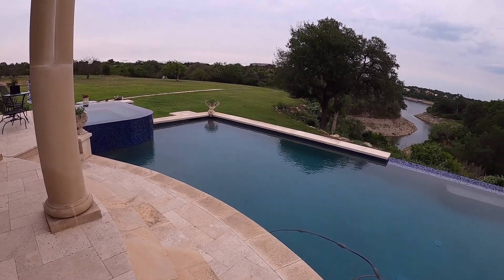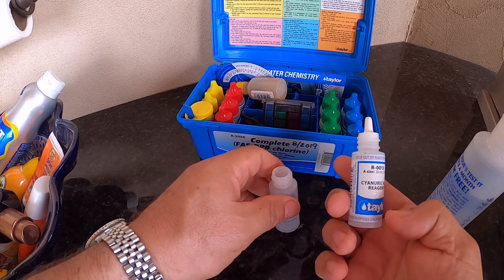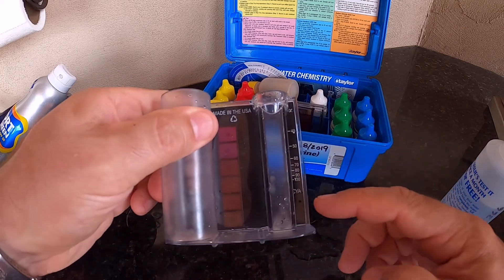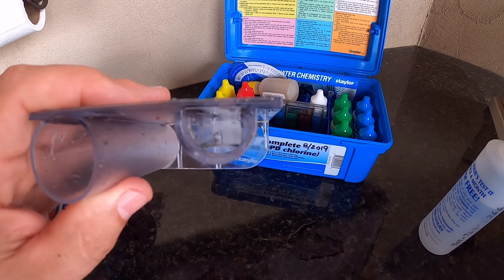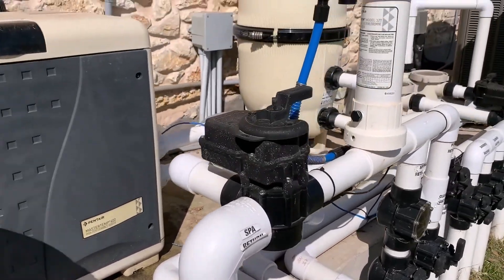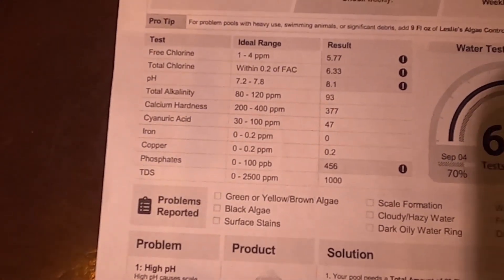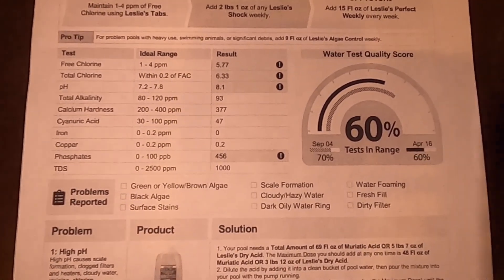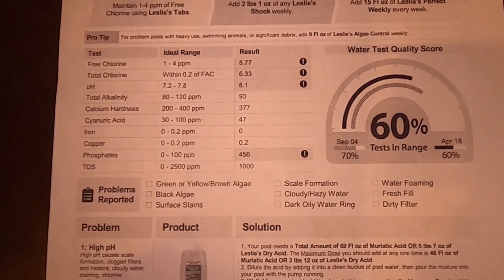💦Pool Help 23 ● Adjust Cyanuric Acid CYA Level with Stabilized TriChlor Chlorine Tablets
Pool Help 11 Changing Cyanuric Acid CYA Levels In My Swimming Pool DIY CYA Level Adjustment

Test Kits:
Taylor K-2006 Test Kit:
Pentair R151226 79 Cyanuric Acid Test Kit:
6-Way Pool and Spa Test Strips (50 count):

Keywords and Questions:
How to do pool startup?  How to check TA?  How to check total alkalinity?  How to use a Taylor Test Kit?  How to use a Taylor K2006?  How to use reagent?  How to fix pool water?  How to fix cloudy water?  How to fix alkalinity problem?  How to fix pool chemistry?  How to clean the filter?  How to assemble Pentair cartridge filter?  How to put Pentair cartridge filter back together?  How to spray clean cartridge filters?  How to fix pool heater leak?  How to lube o-rings?  How to repair Pentair heater?  How to fix broken travertine?  How to fix broken coping?  How to repair pool patio with epoxy? How to get rid of algae?  How to eradicate black algae? Unstabilized chlorine.  How to remove calcium?  How to clean tile line?  How to remove mineral buildup?  How to increase CYA level?  What is the right CYA level?  How to drain pool?  How to adjust CYA?